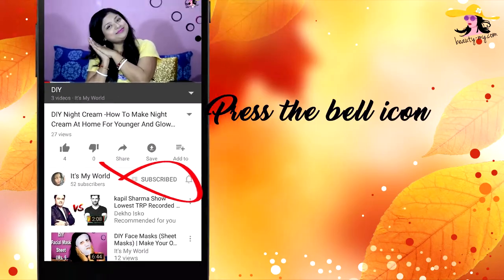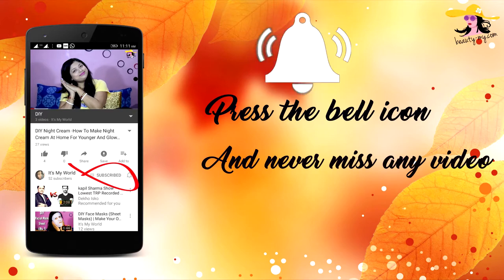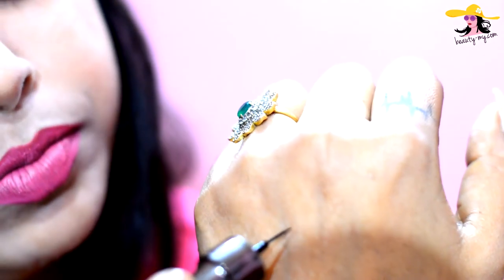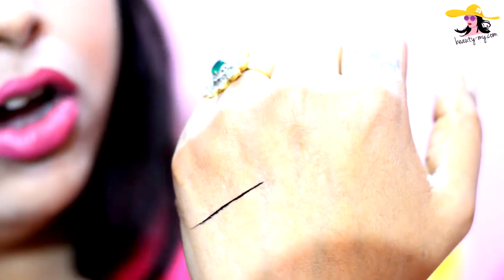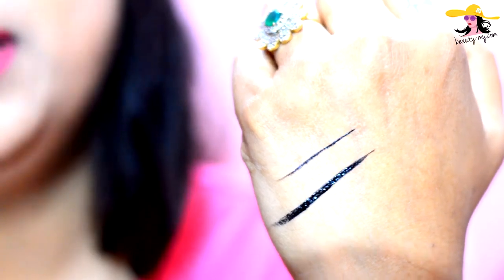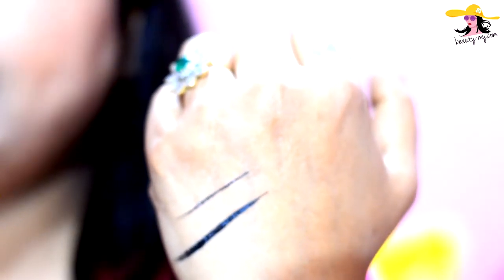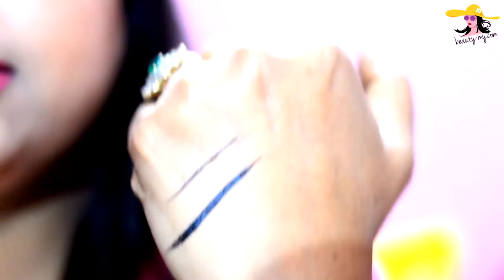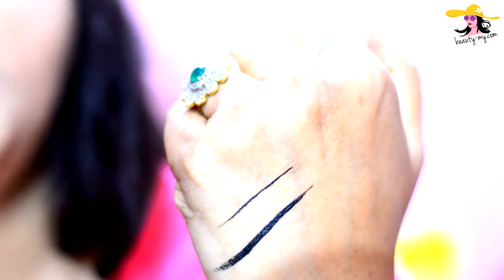Water Proof, Smudge Proof Liquid Eyeliner by INSIGHT - Best Budget Eyeliner For Summers Under Rs 100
Hi Guys, In this video, I will am reviewing one of the cheap in price and budget eyeliner from INSIGHT. The eyeliner can give competition to big brands like LAKME and the eyeliner is best for summers as it gives an amazing touch to your eyes and is smudge proof and water proof. In summers we sweat a lot and this is when we need a waterproof and smudge proof makeup product else our sweat can wash them off, and this search of mine ended with the INSIGHT liquid waterproof and smudge-proof eyeliner that fits amazingly in the budget of Rs 105 and also gives a pro touch to your eyes and completes your eye makeup beautifully. Watch this video to see the tests and swatches of this eyeliner.

Stay blessed
Stay happy 